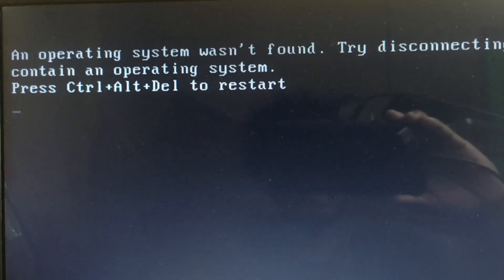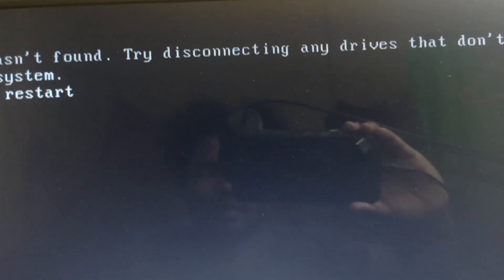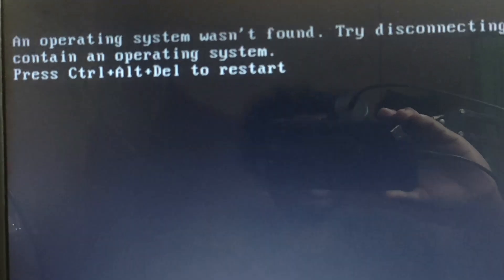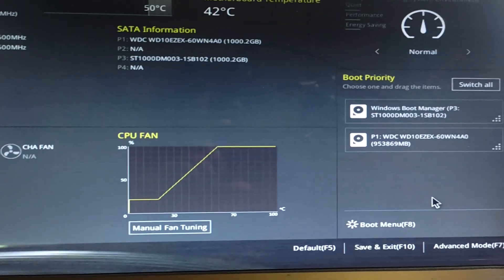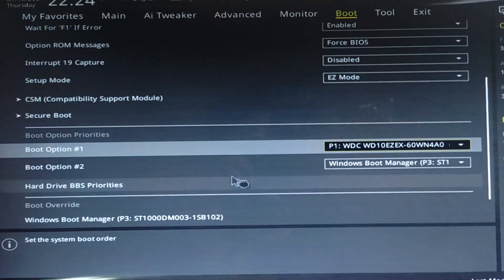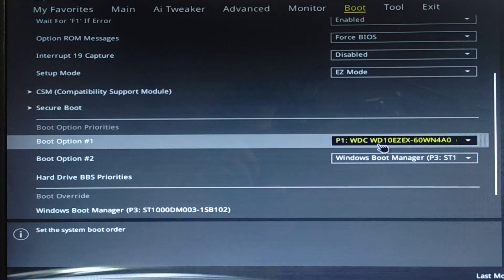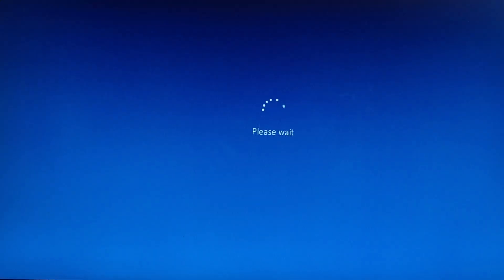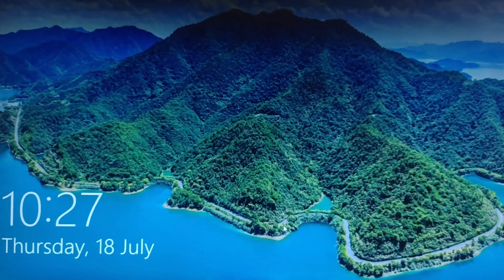An Operating System Wasn't Found Try Disconnecting Any Drives That Don't Contain | Fixed in 1 min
An Operating System Wasn't Found Try Disconnecting Any Drives That Don't Contain | Fixed in 1 min  100% working trick

📝 Timestamps:
0:00 - Introduction
0:28 - change BIOs Boot Priority Option
1:12 - Conclusion